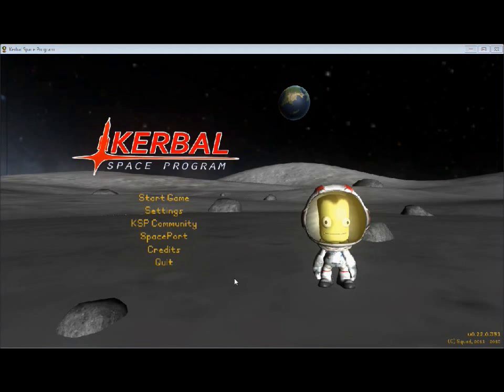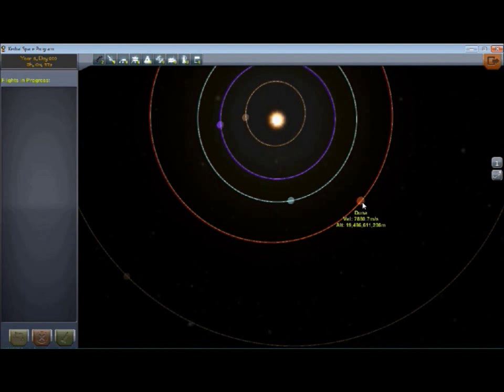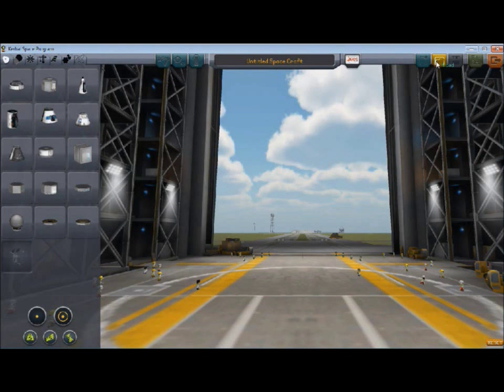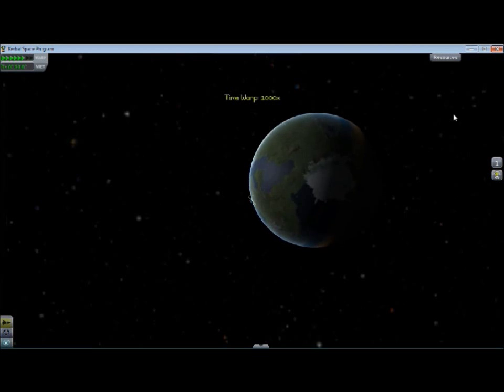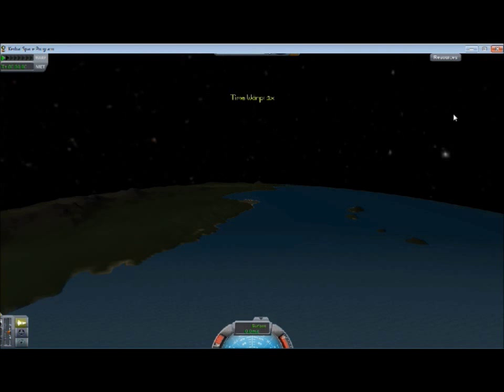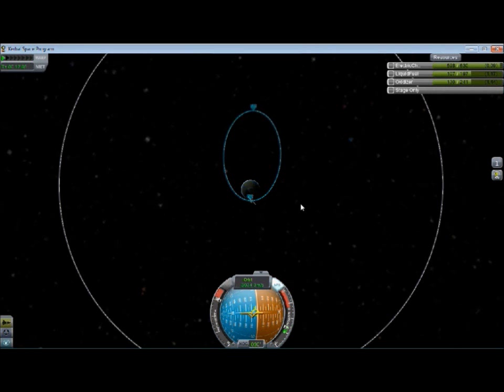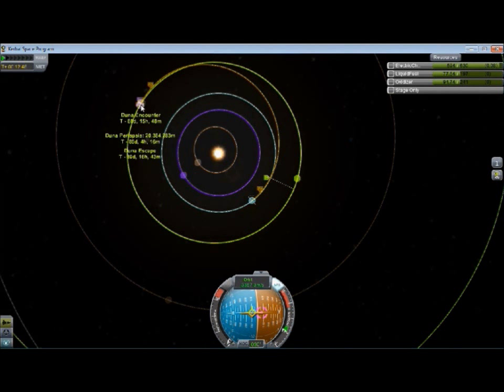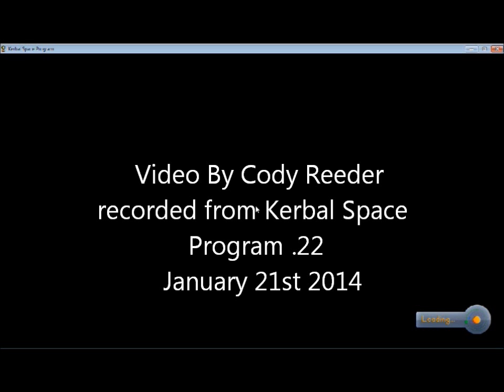Recreating the Mars One mission in KSP Episode 1, Launching the Communication Satellites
This is the first episode of my new video series where I recreate the Mars One mission in Kerbal Space Program. I am using stock parts and a computer that is beginning to hate me, so it won't be completely accurate or of high quality but should still be pretty good at showing the mission and the science behind it.